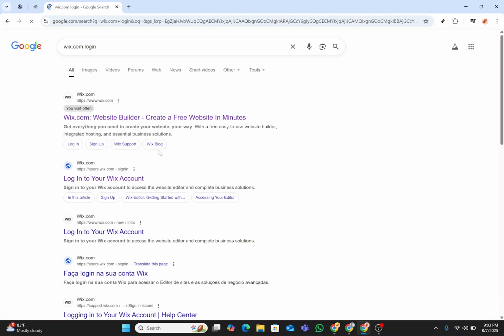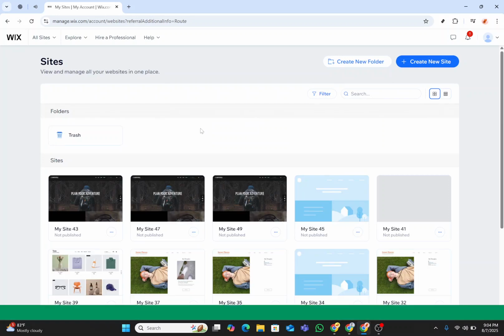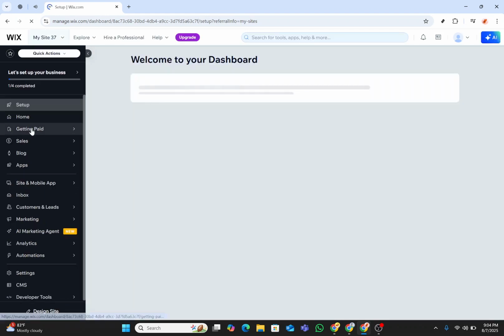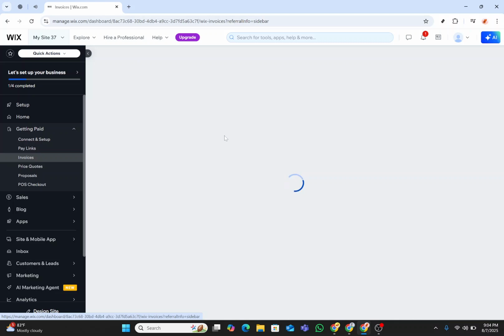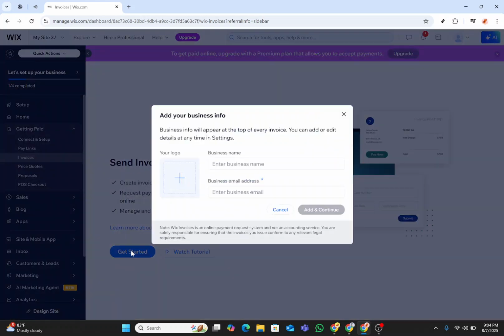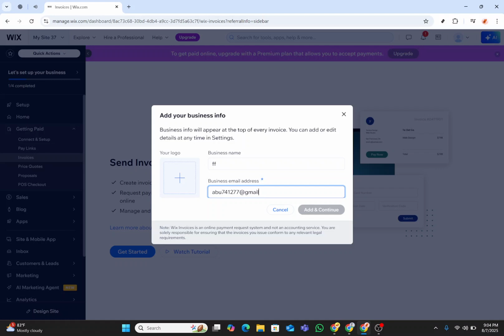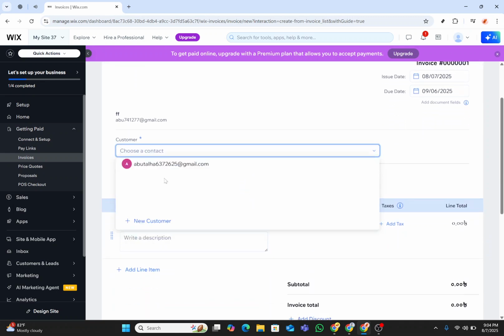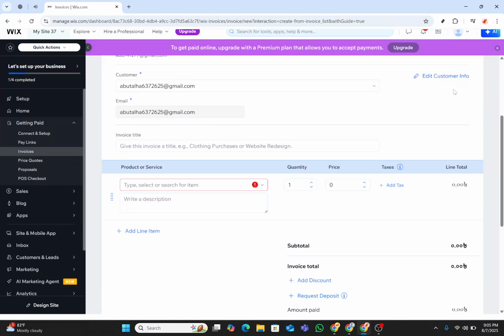How to Send Invoices Using Wix Fast and Easy! – Wix Website Builder Tutorial for Beginners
In today's video, I'm going to teach you how to send invoices using Wix. Whether you're managing a small business or looking for a streamlined way to handle your financial transactions, Wix offers a comprehensive solution for creating and sending invoices directly to your clients. Let's get started.

First, you'll want to navigate to Wix's login page. Open your preferred web browser and type in wix.com, or search for 'Wix login' in Google if that's easier for you. Once you're on the website, log into your account using your credentials. If you haven't used Wix in a while, now might be a good time to ensure your account details are up to date.

After logging in, you'll find yourself on the dashboard. Here you need to choose which site you want to manage. Look for the 'Select Site' option, and click on it. This will present a list of your current Wix sites if you have more than one. Choose the site associated with the business you want to create invoices for.

Next, within the site’s dashboard, locate the option that says 'Getting Paid.' This is where Wix compiles all its payment solutions, making it easier for you to manage everything from one central location. By clicking 'Getting Paid,' you open a range of tools that Wix provides to support business transactions.

Now, focus your attention on 'Invoices.' Click it, and you'll be guided to the invoice section. If it's your first time here, look for the 'Get Started' button. This step will help you set up the necessary tools to create invoices uniquely tailored for your business needs.

At this point, you'll need to add some essential business information.

Now it’s time to create a new invoice. It's crucial that this information is accurate—double-check if necessary to avoid sending the invoice to the wrong person. You also need to select the specific product or service you are billing them for. Wix allows you to choose from items you’ve listed in your catalog.

Add any necessary notes that will accompany the invoice. These can be used for additional details or special instructions tailored to your client. After that, set the terms of the invoice—this covers the payment timeframe and any conditions you need to outline to your client.

Finally, with everything in place, click on 'Send Invoice.' A confirmation will inform you that the invoice has been sent. It’s a straightforward way to maintain clear, effective communication with your clients, backed by Wix’s user-friendly interface.

And there you have it—a complete guide to sending invoices using Wix. This process not only ensures your business maintains a professional appearance but also helps you manage payments more efficiently.